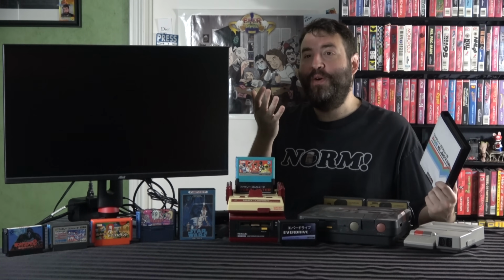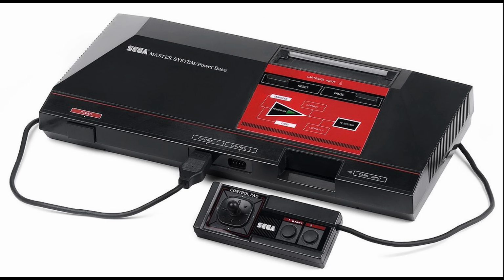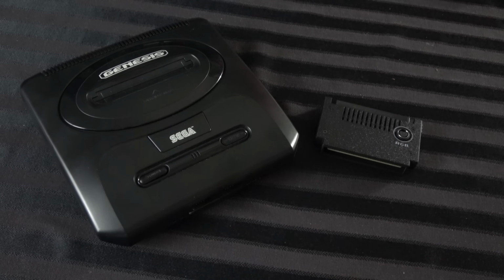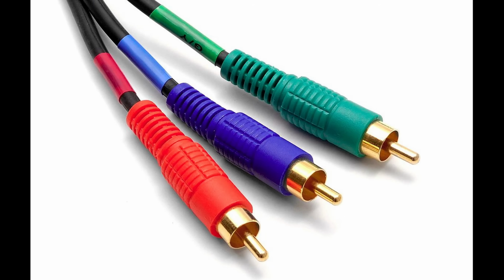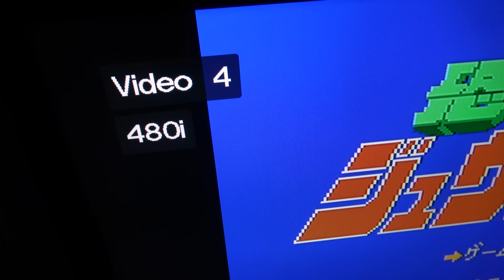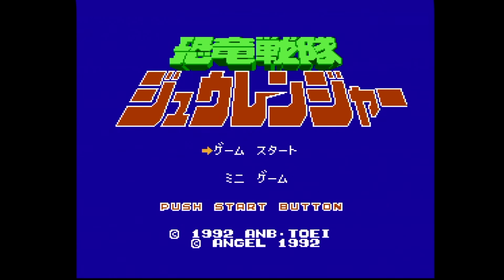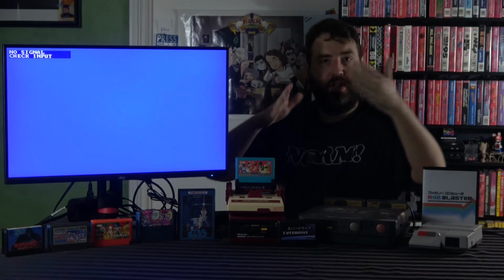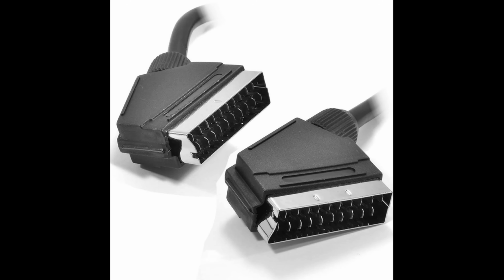RGB Blaster - Plug & Play Video Quality for Nintendo Famicom (NES) - Adam Koralik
It's Adam Koralik here and today we're discussing the RGB Blaster for Krizz for the Nintendo Famicom! What is it? What does it do? In short, allows you to use an RGB signal right off the original Famicom hardware without any modification. Let's discuss it.